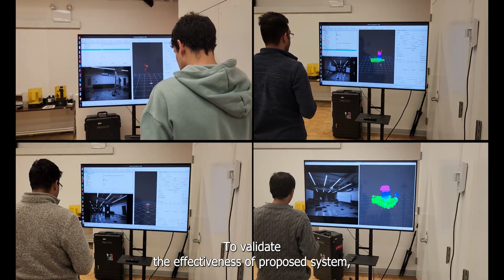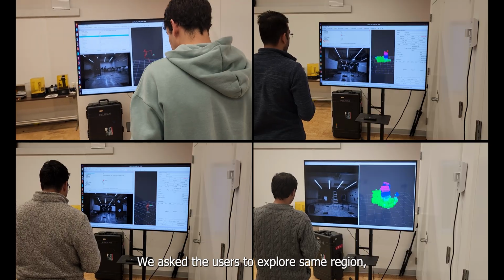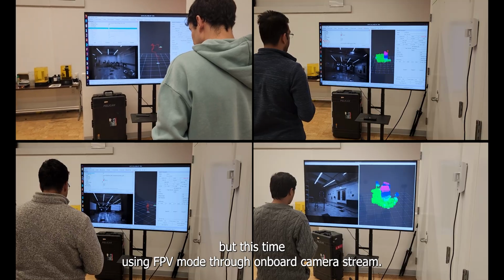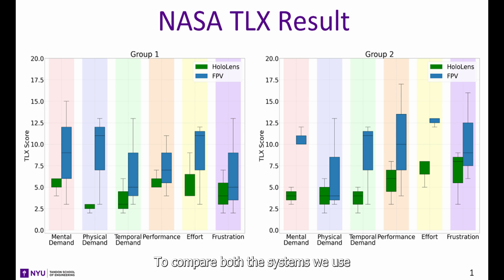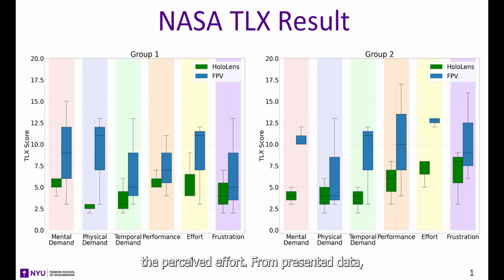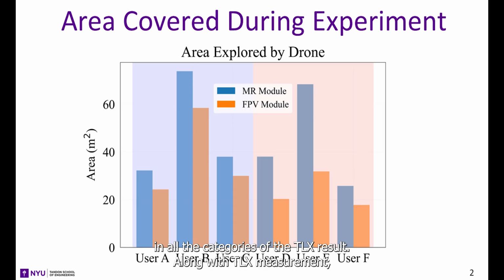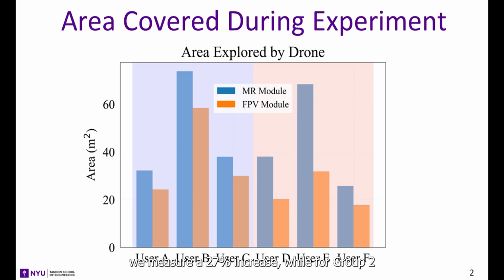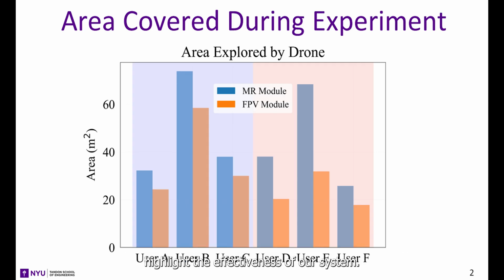Intuitive Human-Drone Collaborative Navigation in Unknown Environments through Mixed Reality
Considering the widespread integration of aerial robots in inspection, search and rescue, and monitoring tasks, there is a growing demand to design intuitive human-drone interfaces. These aim to streamline and enhance the user interaction and collaboration process during drone navigation, ultimately expediting mission success and accommodating users' inputs. In this paper, we present a novel human-drone mixed reality interface that aims to (a) increase human-drone spatial awareness by sharing relevant spatial information and representations between the human equipped with a Head Mounted Display (HMD) and the robot and (b) enable safer and intuitive human-drone interactive and collaborative navigation in unknown environments beyond the simple command and control or teleoperation paradigm. We validate our framework through extensive user studies and experiments in a simulated post-disaster scenario, comparing its performance against a traditional First-Person View (FPV) control systems. Furthermore, multiple tests on several users underscore the advantages of the proposed solution, which offers intuitive and natural interaction with the system. This demonstrates the solution's ability to assist humans during a drone navigation mission, ensuring its safe and effective execution.